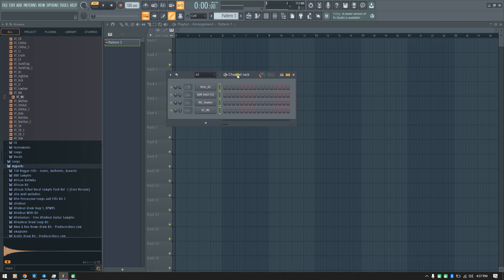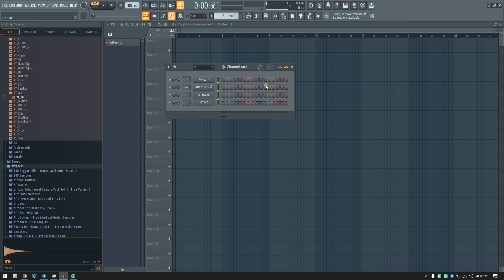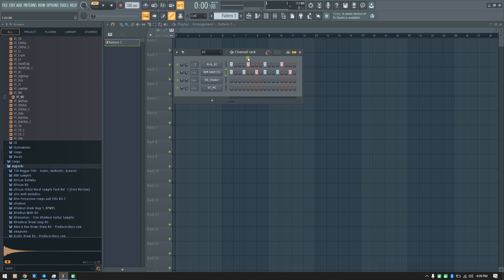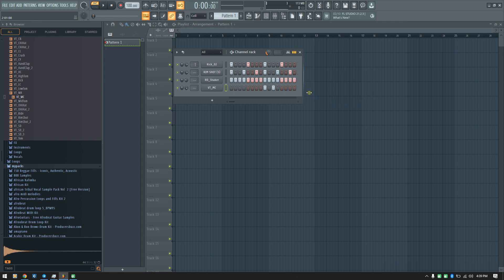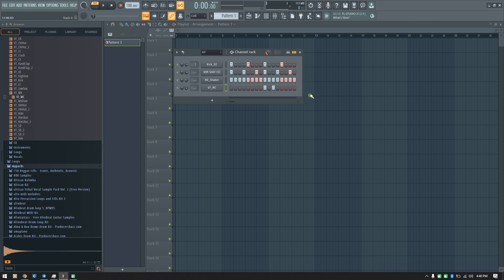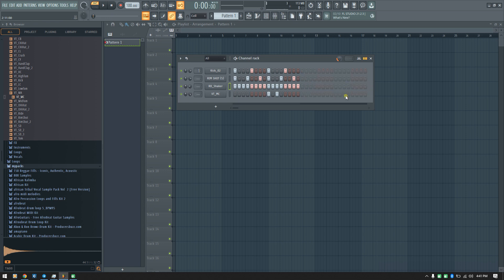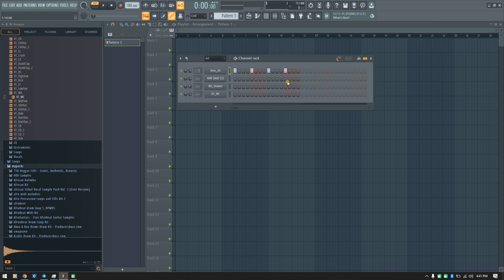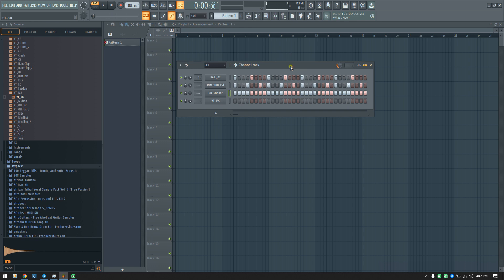increase from 1 bar to 2 bars on channel rack on fl studio | Music Production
its all about music production
follow @jayvoicetrg on all social media network